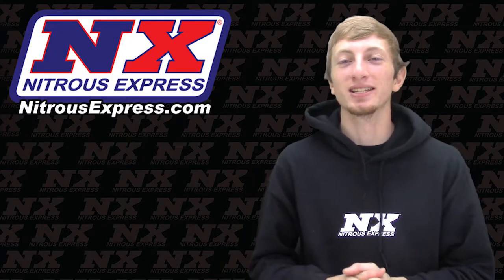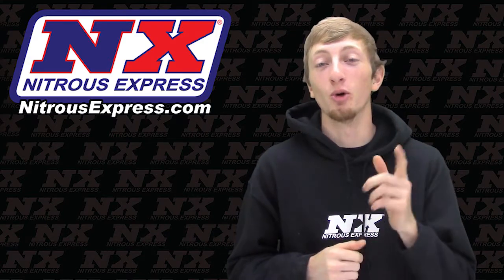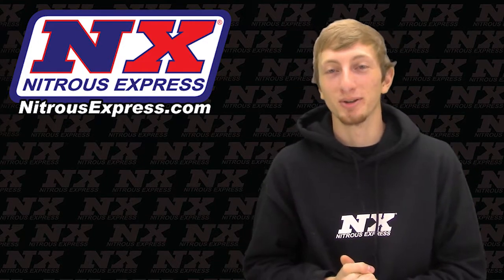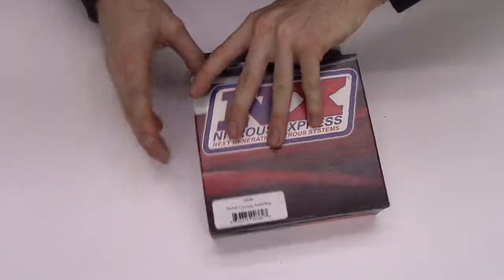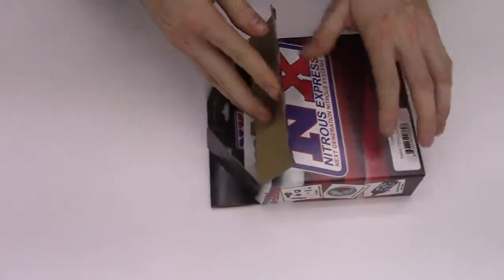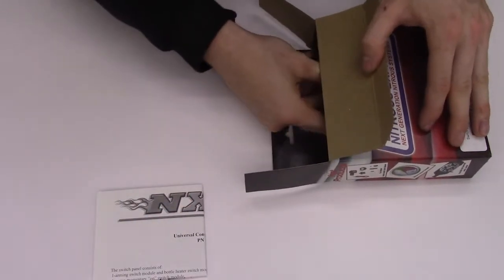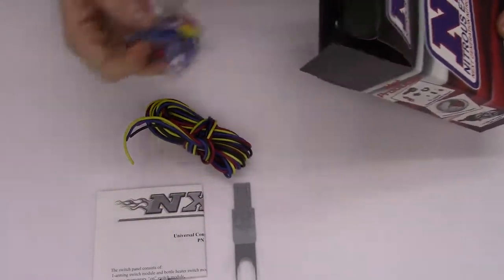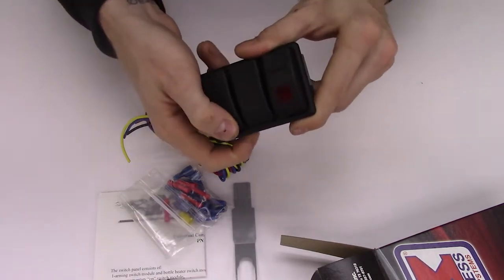NX - Universal Switch Panel Part No. 15896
1-arming switch module and bottle heater switch module
1-purge momentary “on” switch module
1-remote bottle opener “on-on” switch module
10 ft of Blue, Black, Red, and Yellow
12 female spade terminals, 1 Yellow Ring, 1 Blue Ring, 5 Red Butt terminals